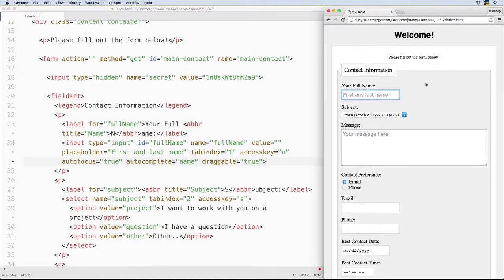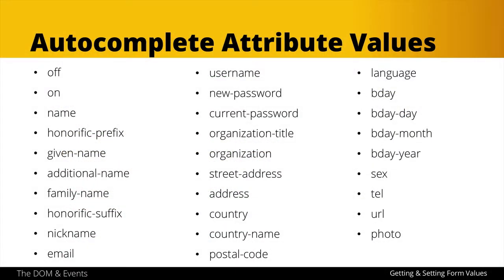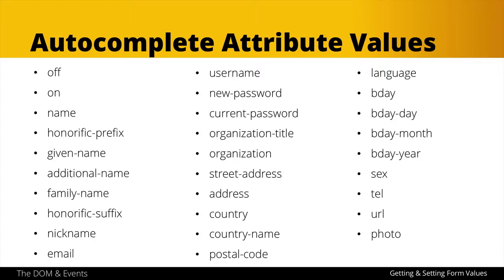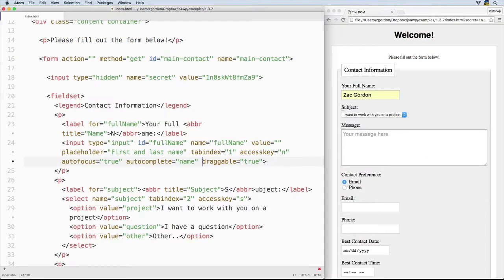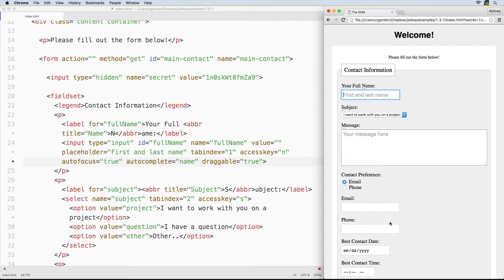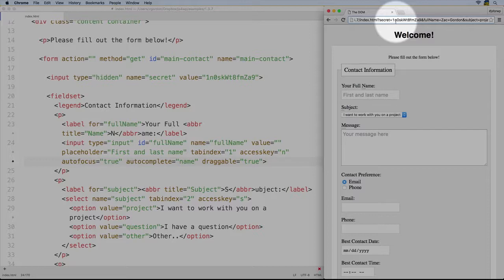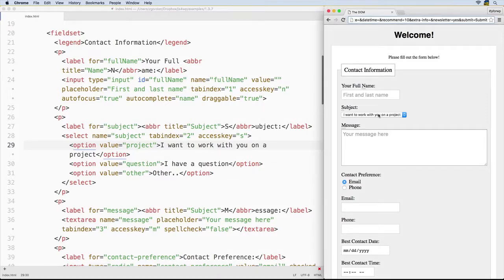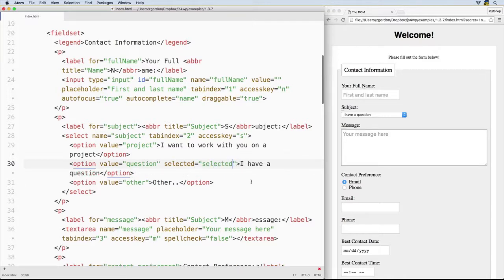The Autocomplete and Selected Attributes